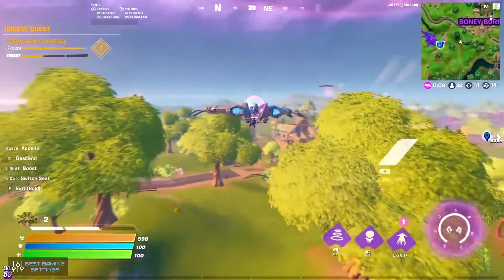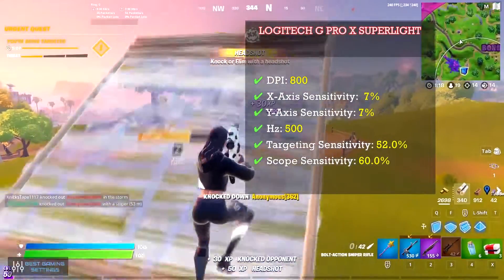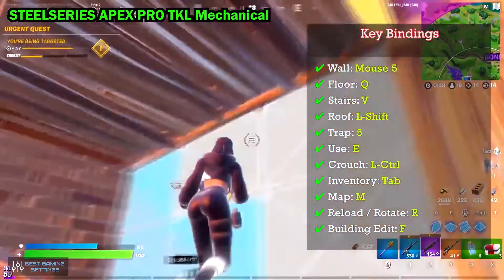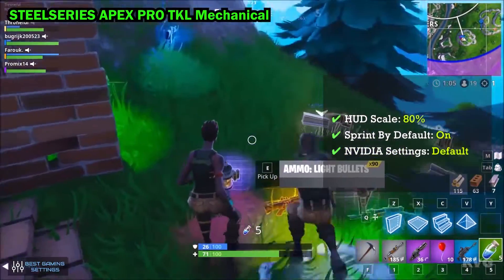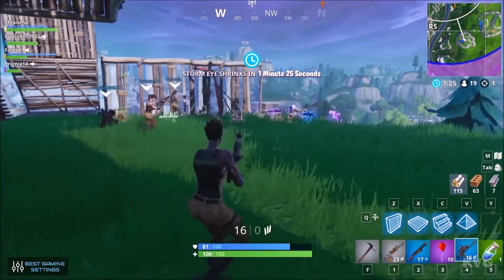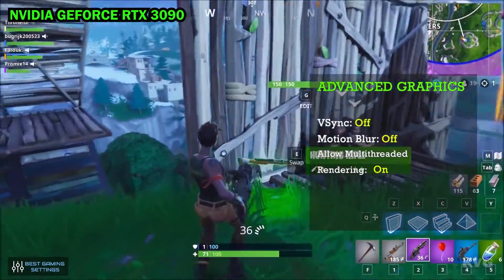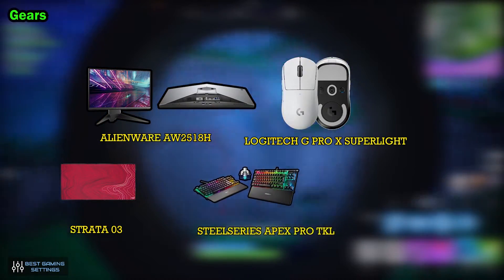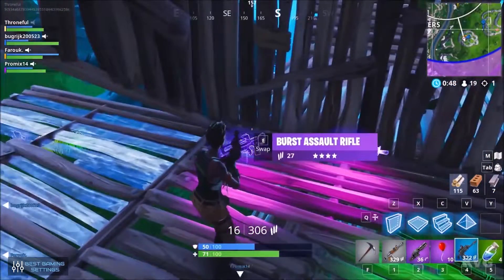Arkhram Updated Fortnite Settings keybinds New Sensitivity and Setup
Check out Arkhram new Fortnite settings, keybinds, and more. Also listed below are links to his gaming and streaming setups. Don't miss any updates as we do all the research and updating for you.